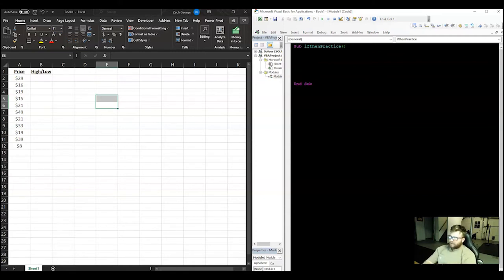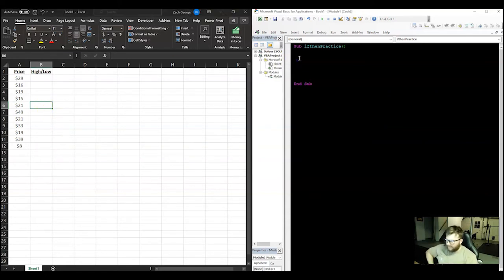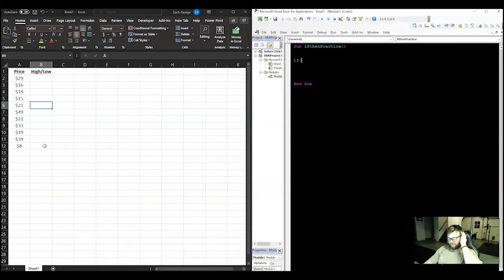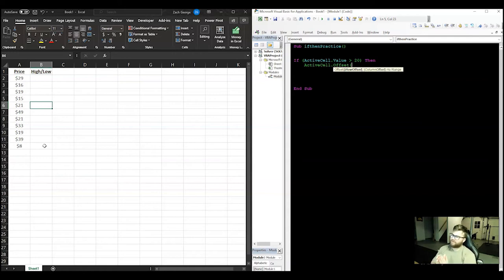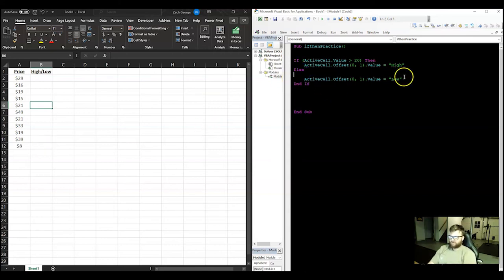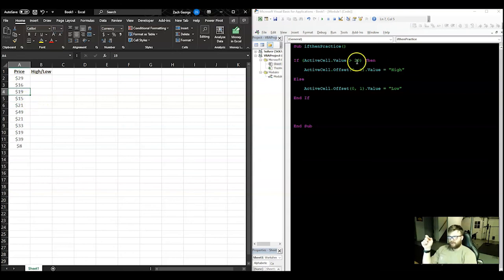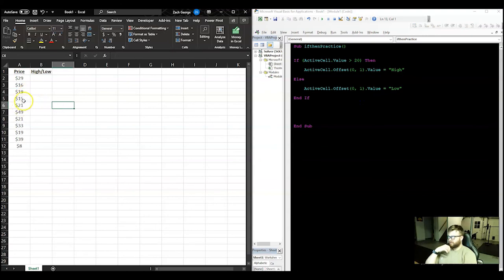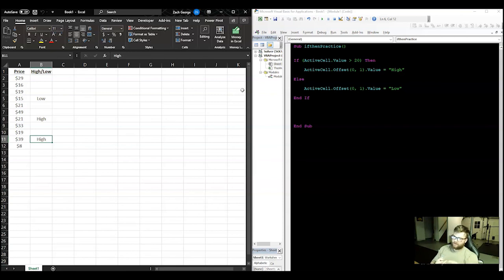Excel VBA - Beginner to Master Part 4 IF THEN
VBA IF THEN ELSE! Let's learn this together as we talk about:
-ActiveCell Function
-Offset
Let's code.